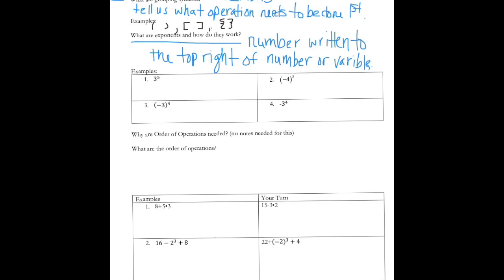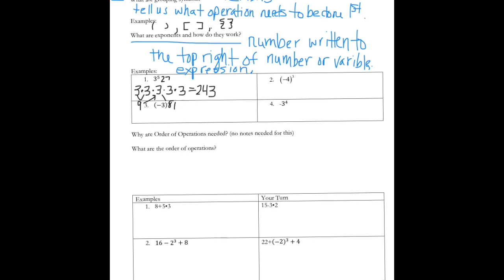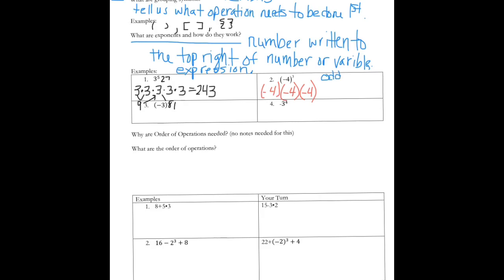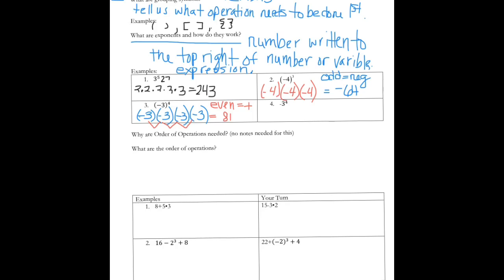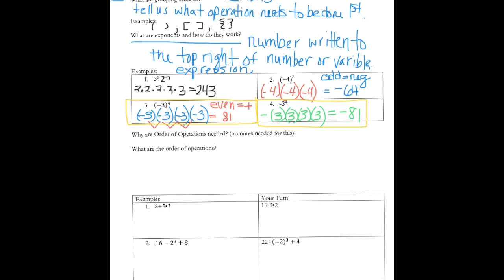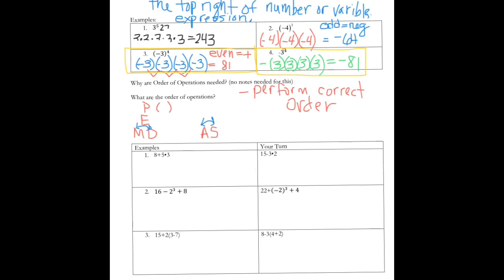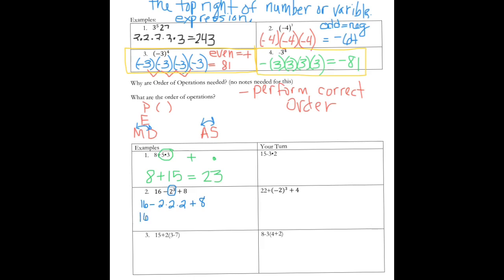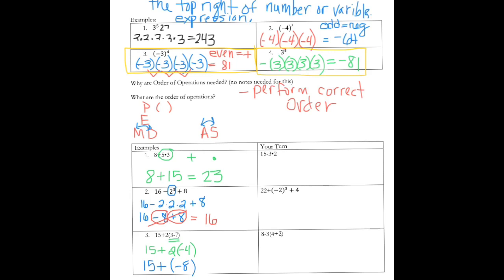Order of Operations and Evaluating Expressions Day 1